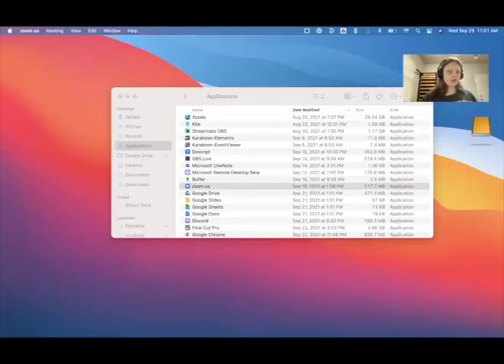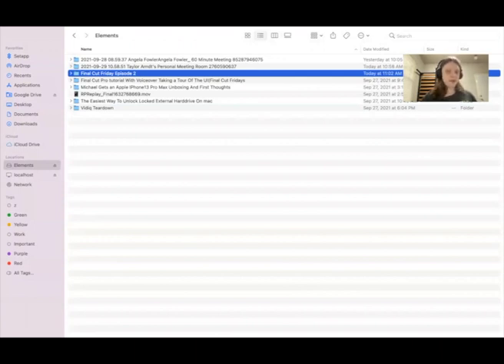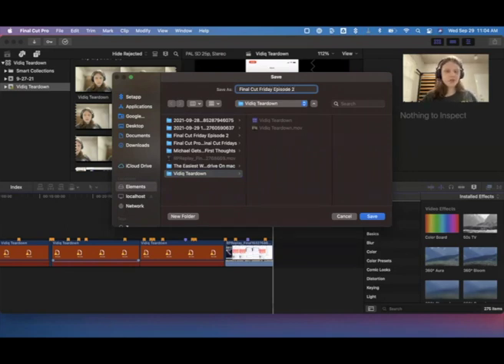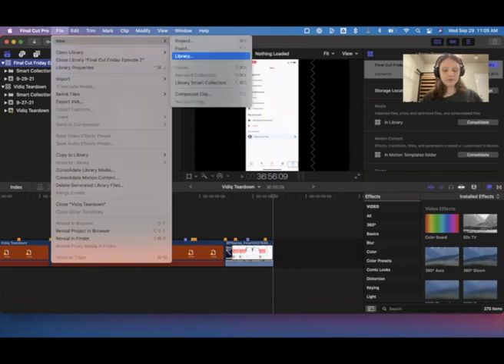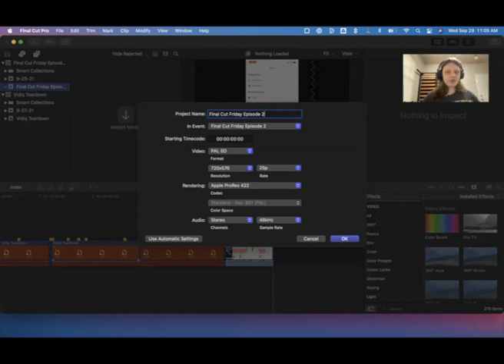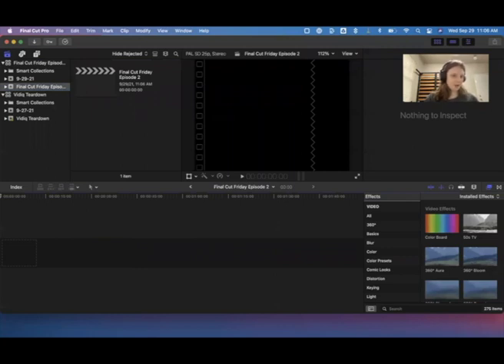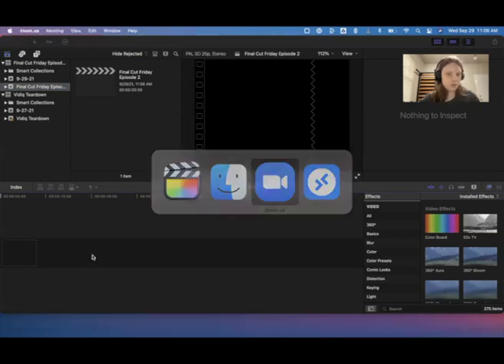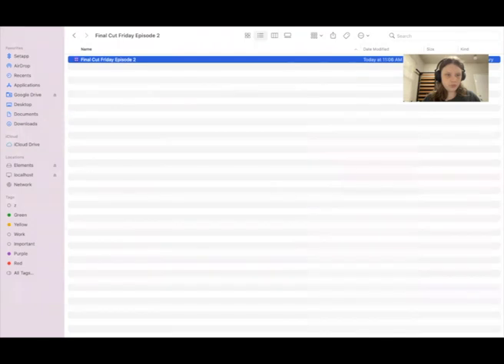organizing Your Final Cut Media To Prevent Chaos￼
Welcome to FinalCutFridays. This is a series of videos that will teach you the basics of FinalCutPro from an Accessibility point of view. You will find this is good if you use assistive technology. I am using voiceover screen reader that is built-in to all apple products.
On this episode, we show the ways I keep my media from not being a mess. I show you ways to manage your media

00:00 - Intro
00:52 - Get An external Hard-drive
01:33 - Diving In
02:06 - An Example Setup
07:16 - Conclusion

Hover Take $2 Off a domain Generate Press WordPress Theme Google Workspace Take 10% Off Your First Year Restream Get $10 In Credit Pine cast Get 40% off For The First 4 Months: r-522f9c